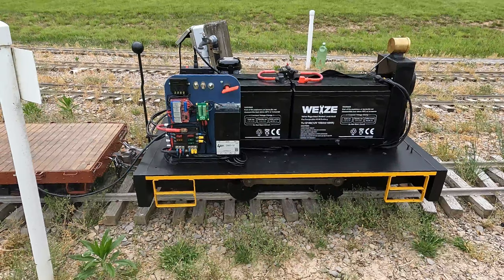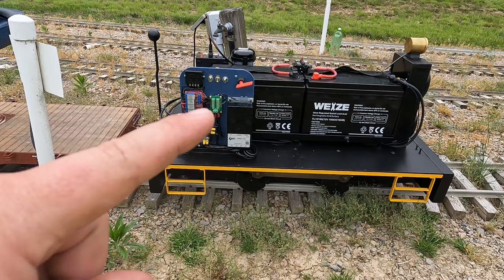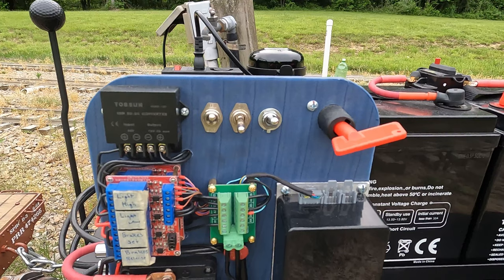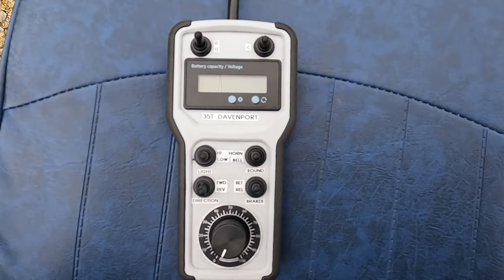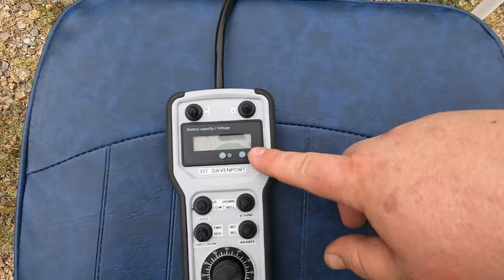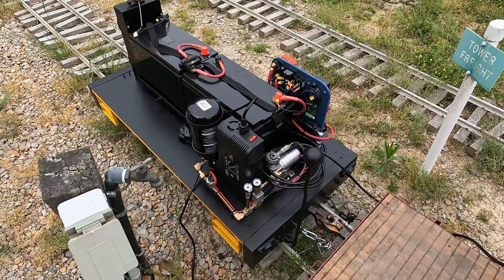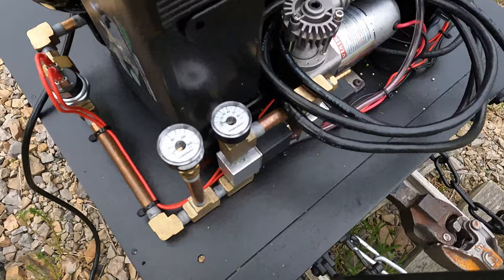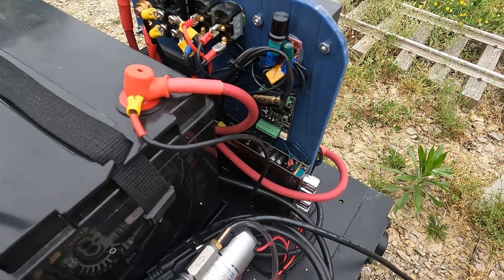7.5" Gauge Gas to Electric Locomotive Conversion, 2.5" scale | Part 3, Wiring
This video provides an overview of the electrical system of the locomotive.